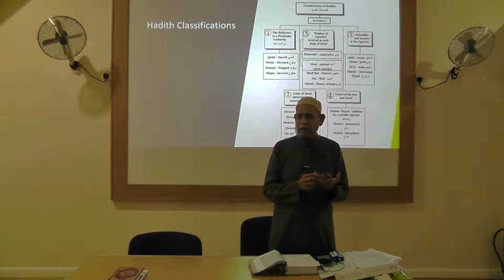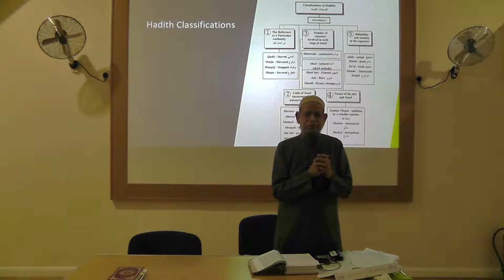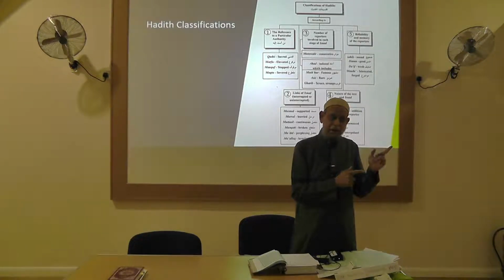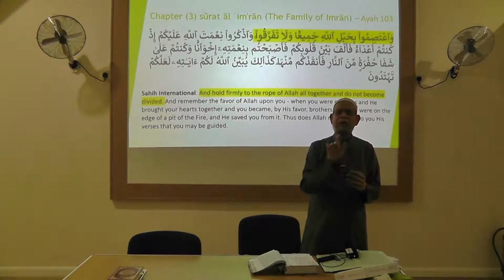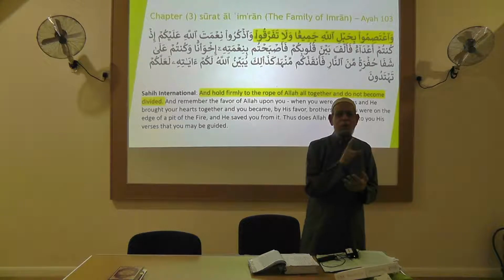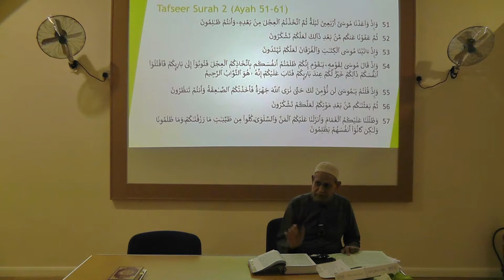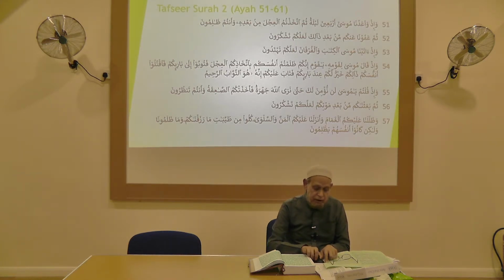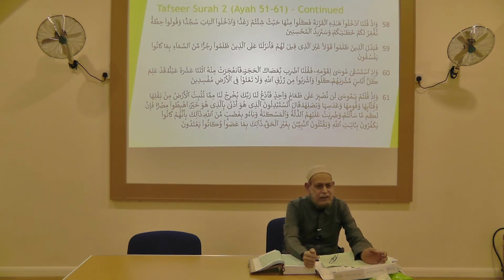Understanding The Qur'an - Lesson 8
Imam Dr Hasan Turgut & Dr SM Mohiud-Din MBE
Sunday 22nd April 2018